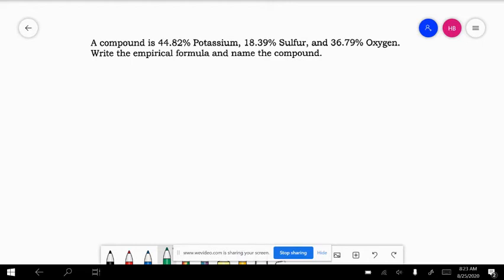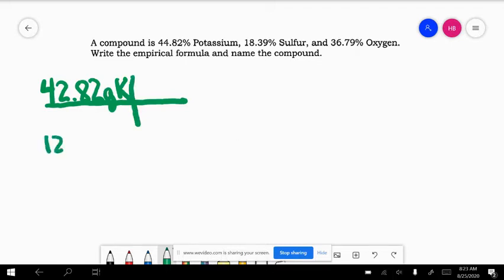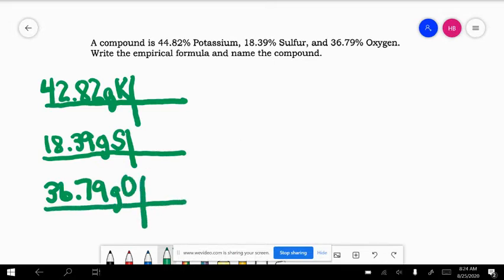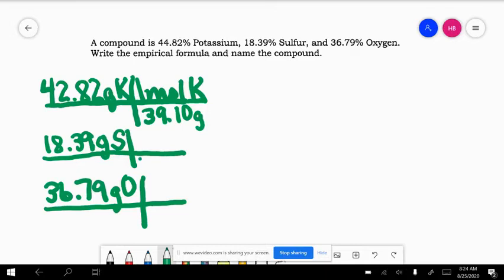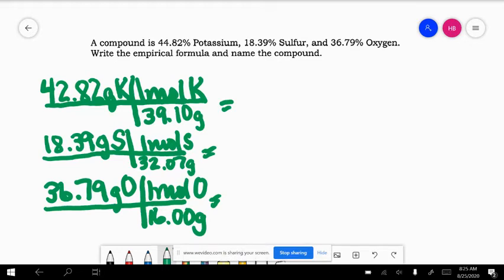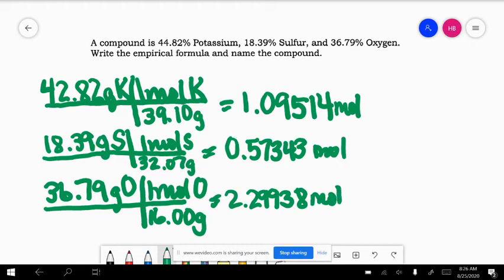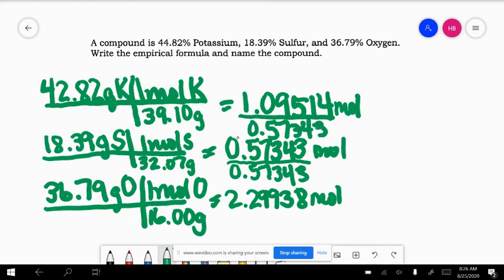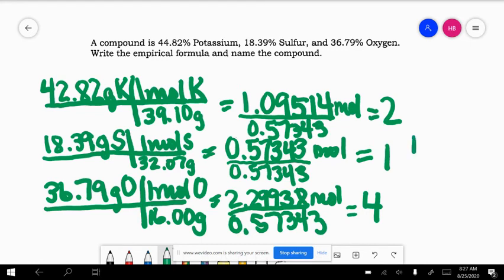Empirical Formula Potassium Sulfate